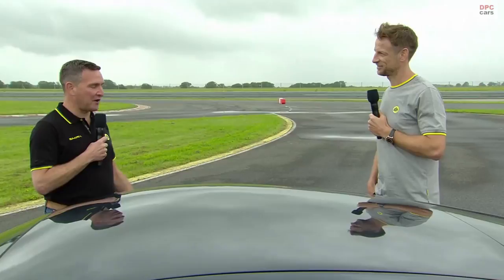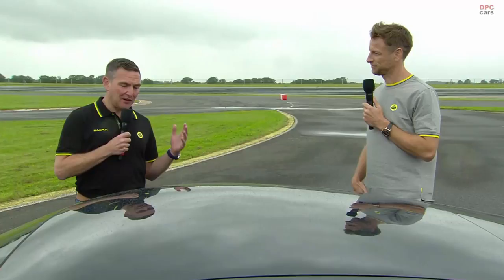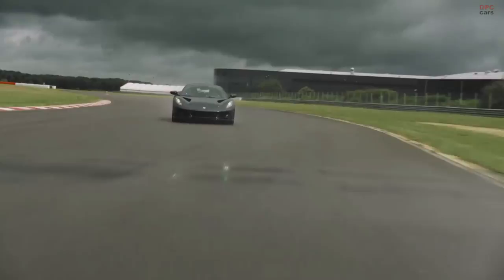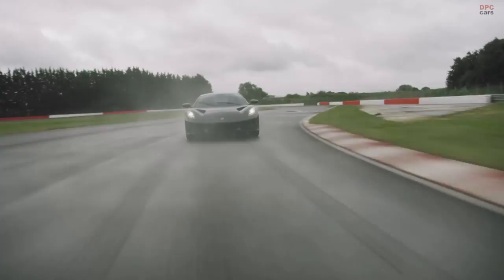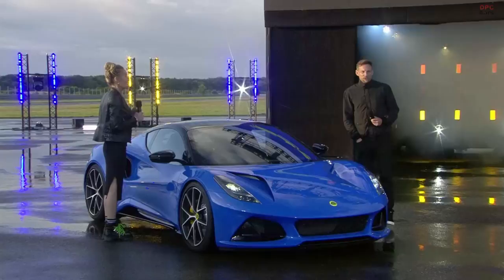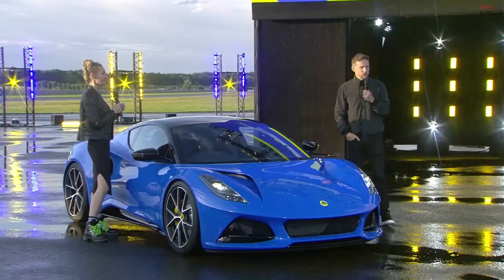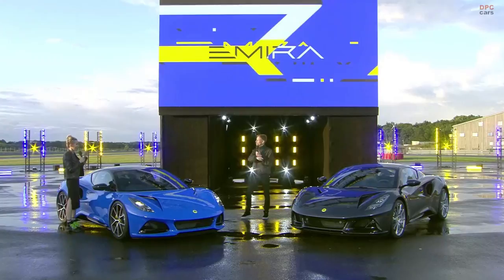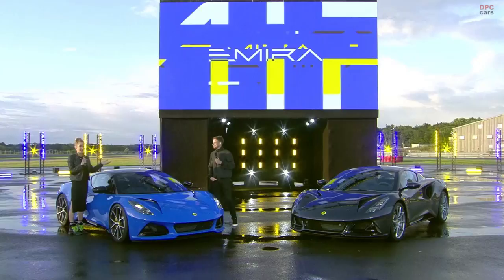Jenson Button interview and Test Drive of the new Lotus Emira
Former Formula 1 World Champion and Lotus customer Jenson Button was revealed as the evening’s special guest. A film of him putting the Emira through its paces on the Hethel track was played, with Jenson delivering his exclusive ‘first drive’ review live to the audience.

Jenson commented: “It’s being called a junior supercar but it would give a lot of supercars a run for their money… and it’s more comfortable than most of them! The Emira is exceptional and I’m a big fan.”